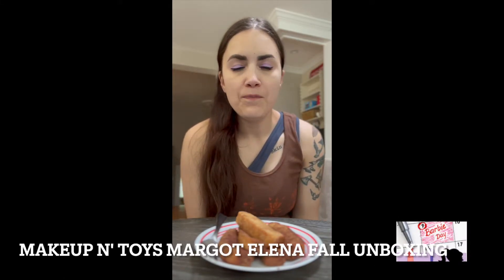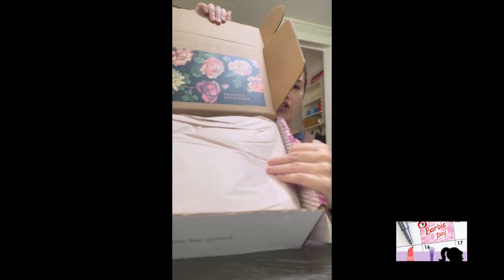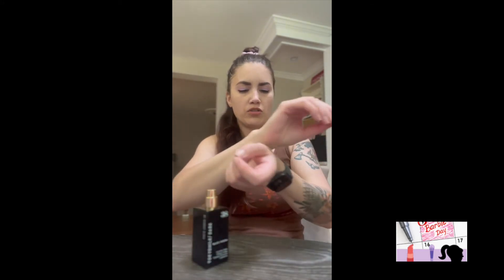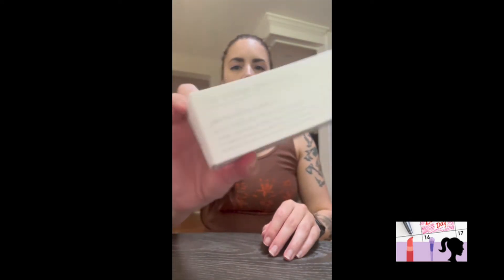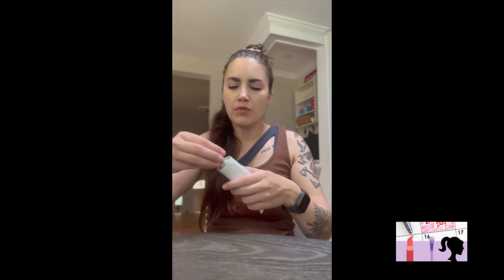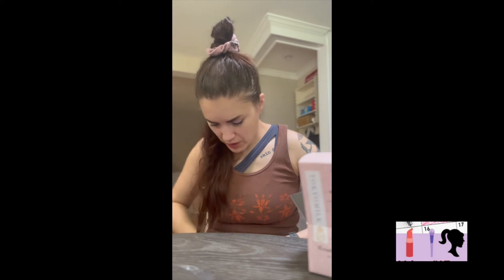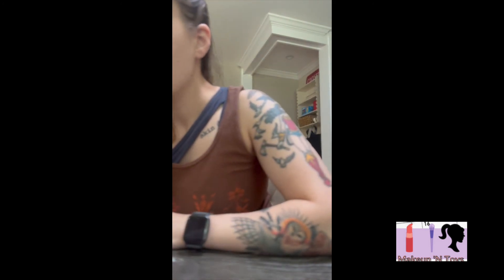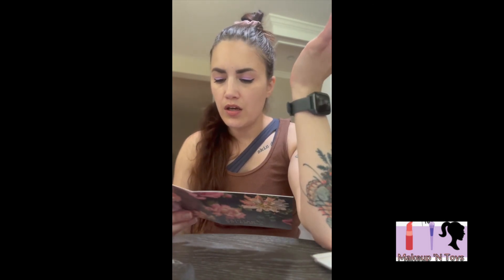Margot Elena FALL 2022 Unboxing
Hey Peeps!

Thank you so much for coming back to my channel!

Today, we are unboxing the Margot Elena fall subscription box- YEE haw!

Upcoming Videos-
Etsy Halloween themed mystery bags!!

WOOT WOOT!

Happy weekend and see you soon,

Alicia